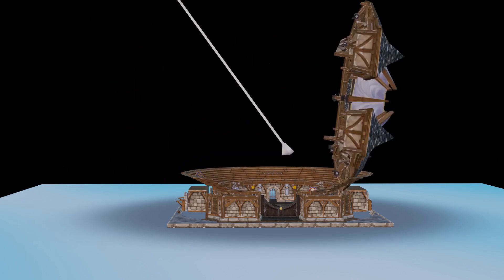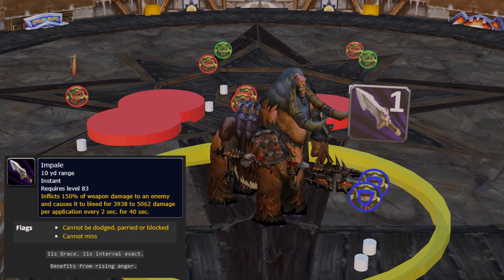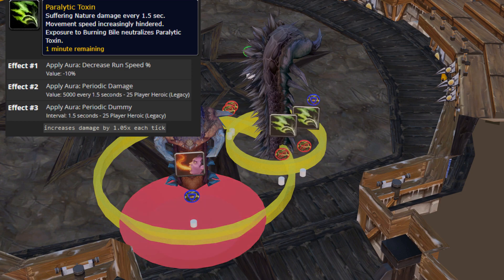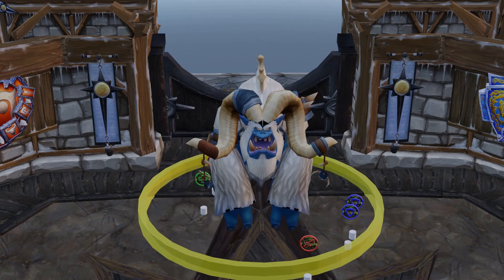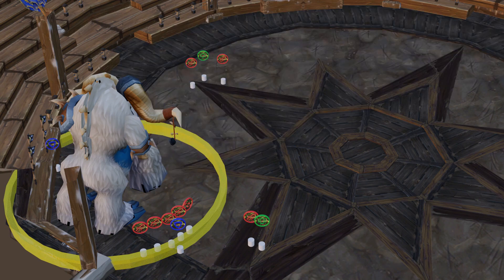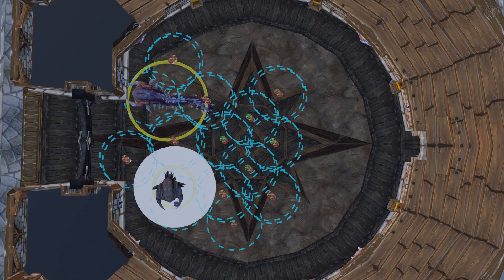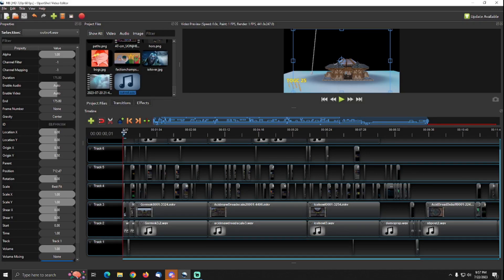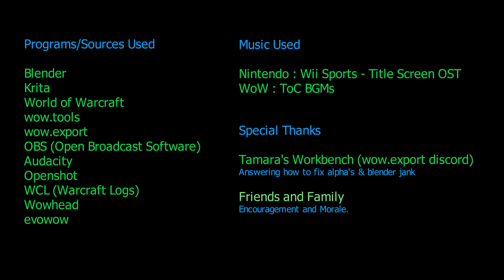An animated guide for Beasts of Northrend ToGC25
A comprehensive guide to complete "The Beasts of Northrend (Northrend Beasts)" animated in Blender for better visual representation of abilities and placement.